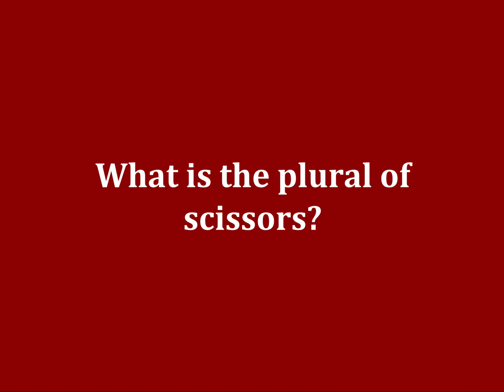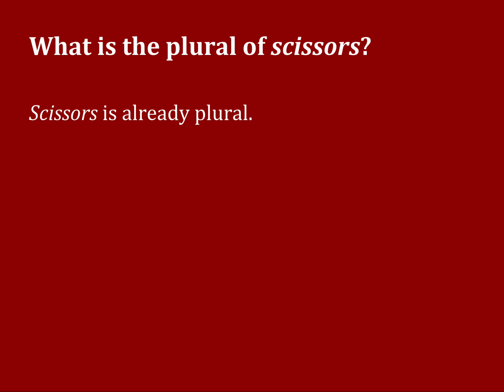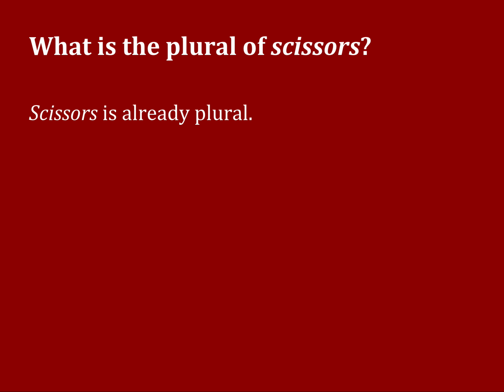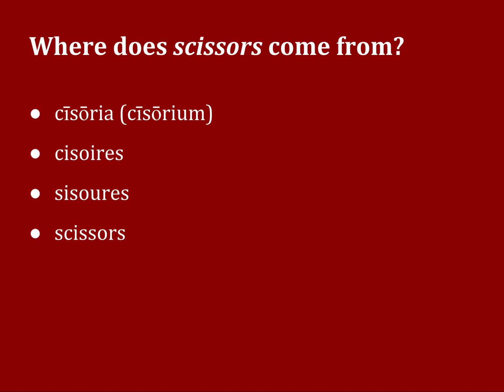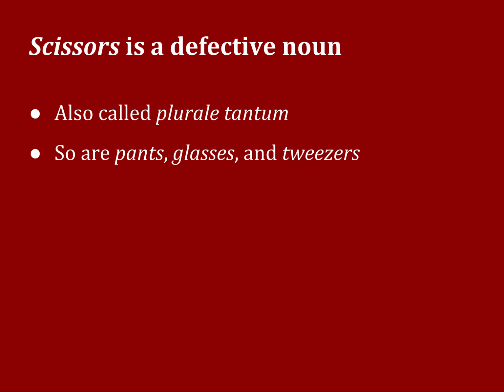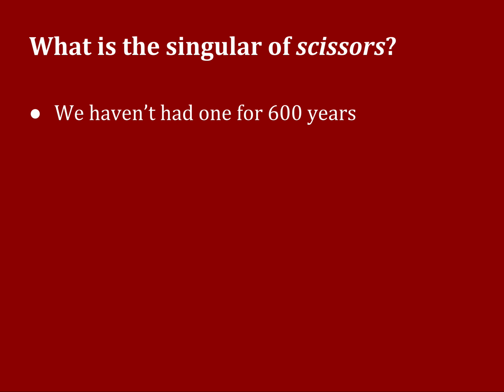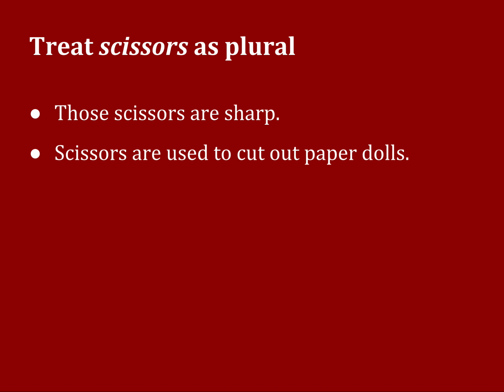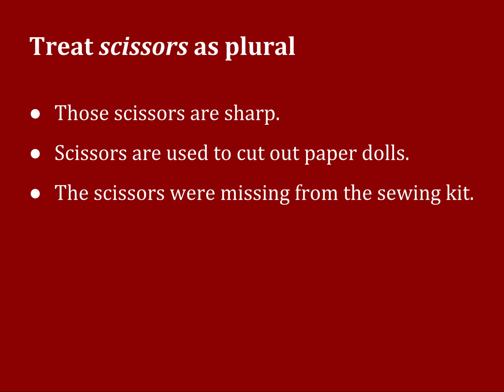What is the plural of scissors?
Professional copywriter Kim Siever explains the plural of “scissors”.